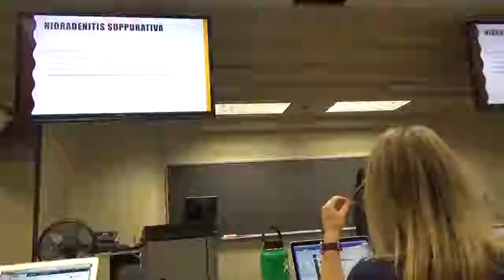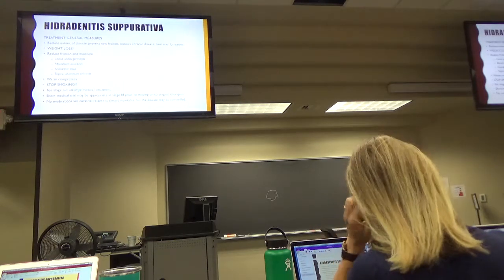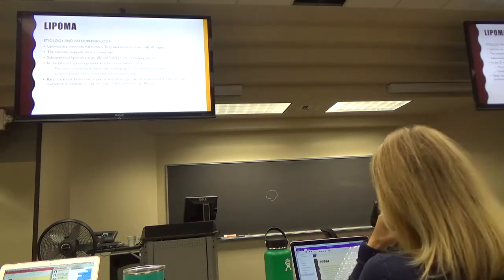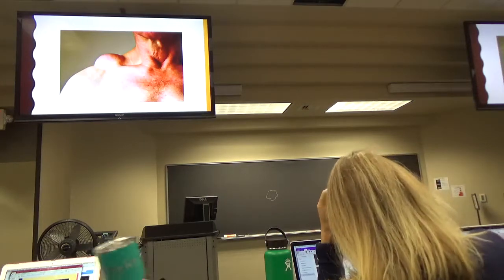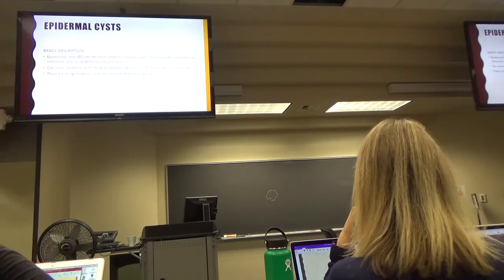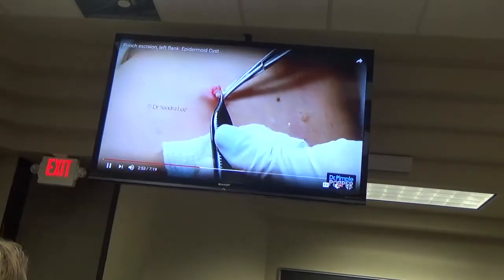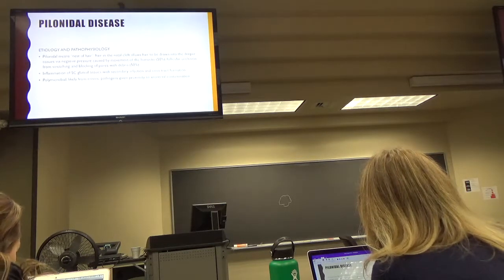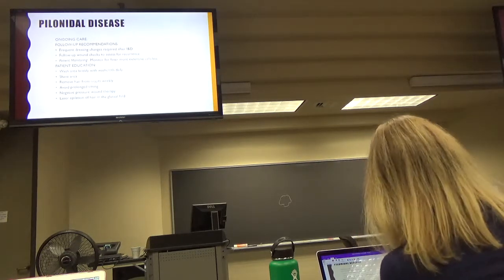Dermatology Lecture - Brooks